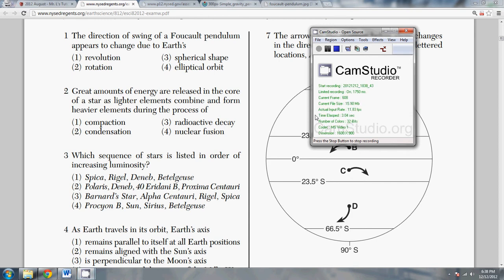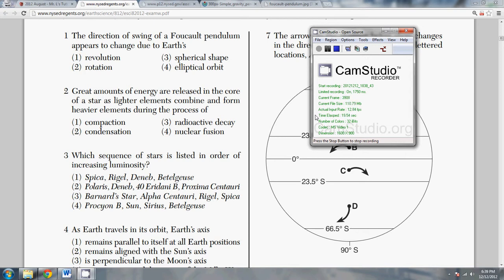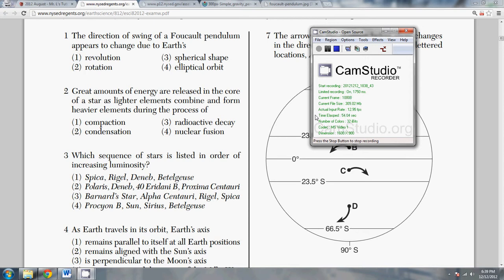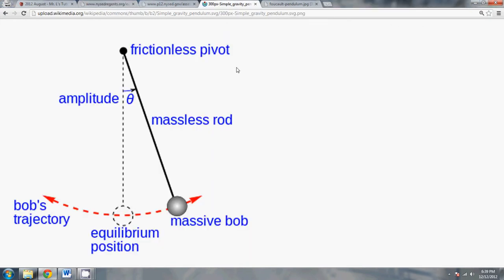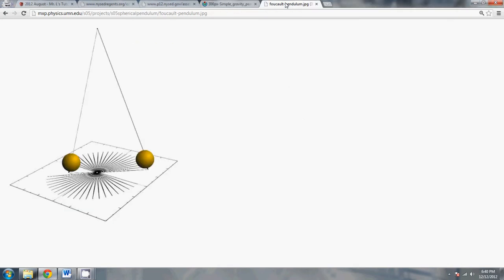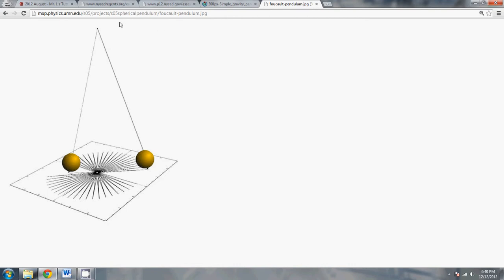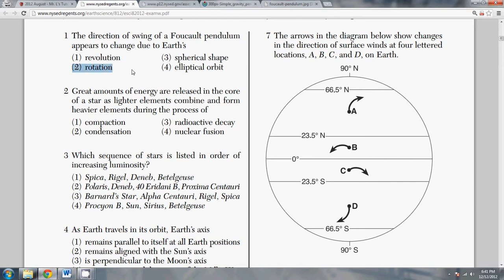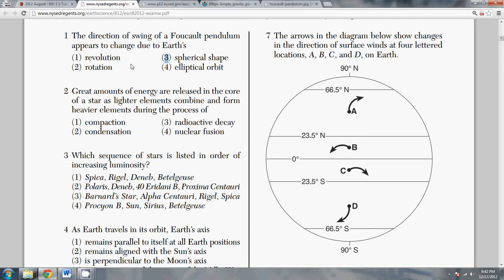Physical Setting/Earth Science Regents 812 #1